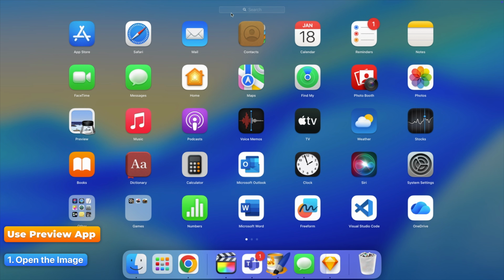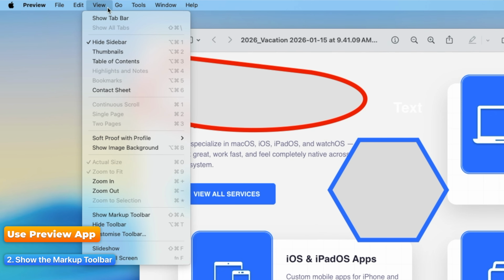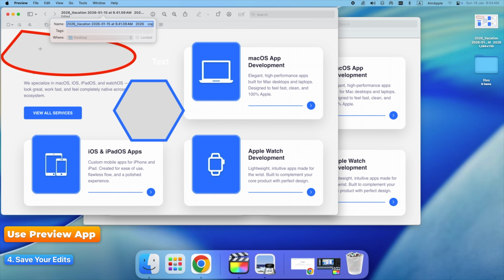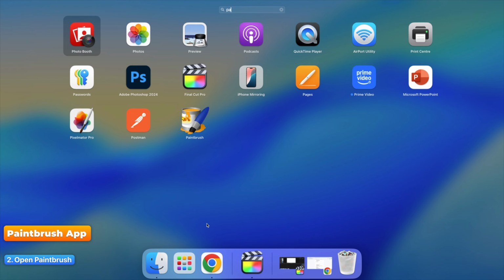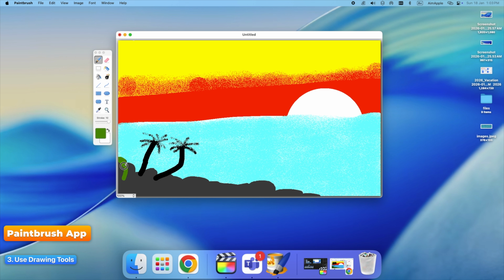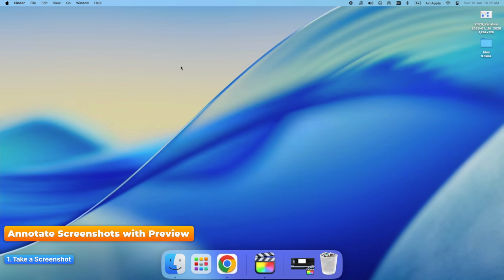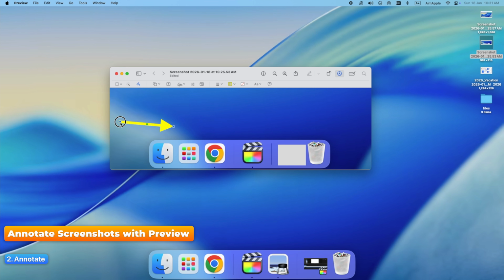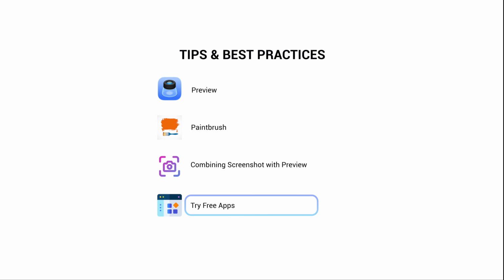Best Microsoft Paint Alternative for Mac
Microsoft Paint isn’t available on Mac, but there are great alternatives that let you draw, edit, and annotate images easily. From using the built-in Preview app to installing free apps like Paintbrush, Mac users can enjoy everything from quick annotations to classic Paint-style doodling.

In this step-by-step tutorial, we show you how to:

Quickly annotate images or screenshots with Preview
Draw and edit images like you did in Microsoft Paint using Paintbrush
Choose the right app depending on your needs

By the end, you’ll know exactly how to replicate Microsoft Paint functionality on your Mac, whether you just want to doodle, annotate, or do basic graphic work.

Latest tips, tricks, and how-to videos for Mac, iPhone, and iPad users.

📖 CHAPTERS
00:30 – Preview App: Open Image in Finder
02:22 – Paintbrush App
04:55 – Annotate using Preview